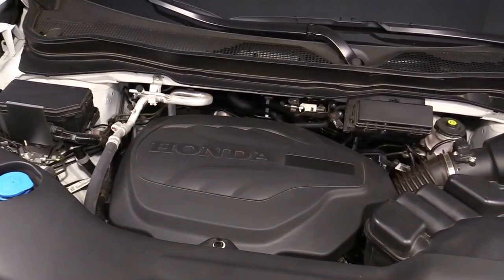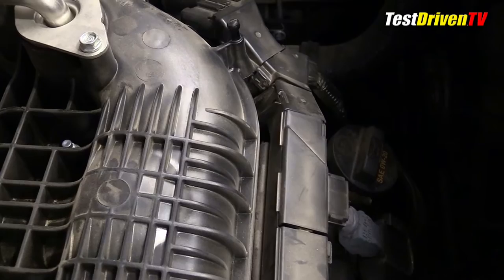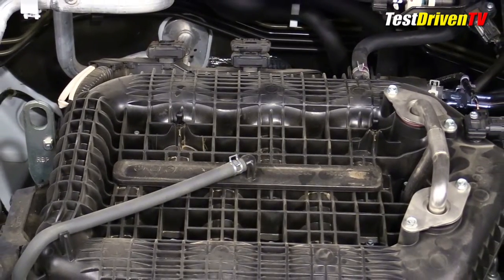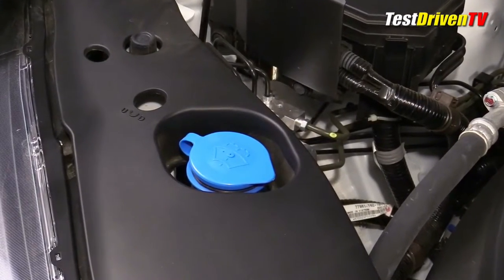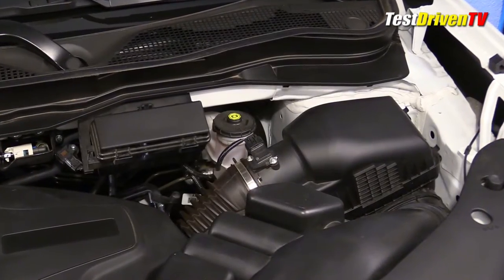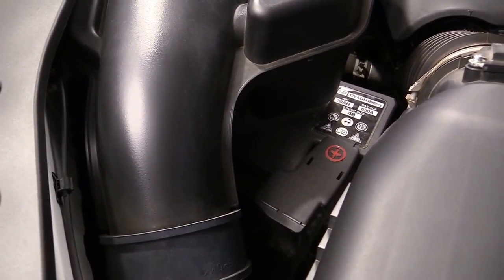2017-2024 Honda Ridgeline: Engine Explained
Detailed tour of the 3.5-liter V6 engine under the hood of the 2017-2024 Honda Ridgeline and Pilot/Passport similar. Full overview of major technical features, components and maintenance service points.

TestDrivenTV Garage is a place we can step of the stage and talk nuts-and-bolts with in-depth "how it works" about the latest automotive technologies and "how to do it" videos for auto maintenance and repairs.